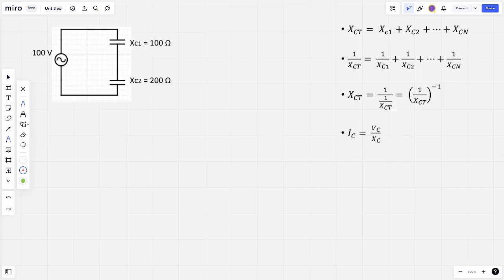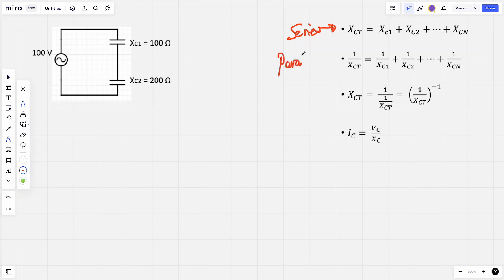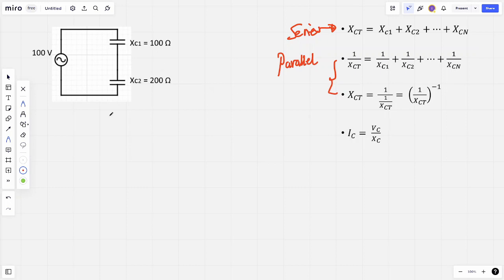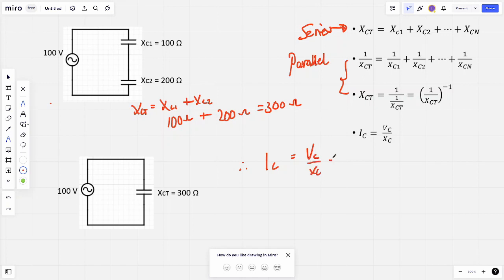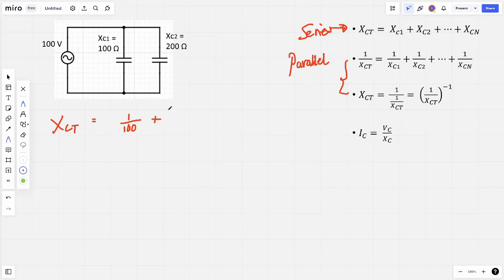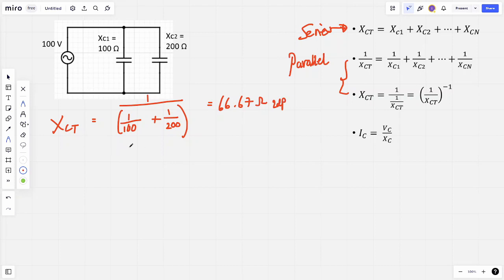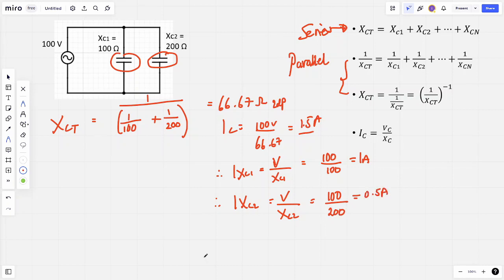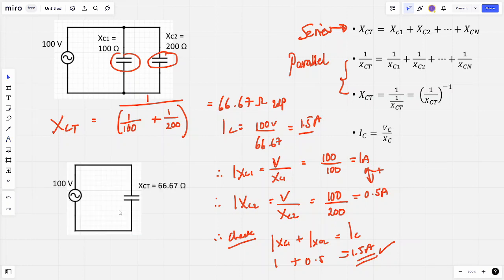Capacitor Reactance in Series and Parallel (1/3)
Welcome to this tutorial on simplifying capacitor circuits and calculating capacitor reactance in a circuit from capacitors.

We will show you how to use the formula for total circuit reactance in a circuit with multiple capacitors. We will also discuss how to calculate the capacitor current across each capacitor in the circuit.

So, whether you're a student learning about capacitors for the first time or an electronics enthusiast looking to brush up on your skills, this video will provide you with valuable information and insights to help you master the basics of capacitor circuits. So, sit back, relax, and let's dive into the world of capacitors!